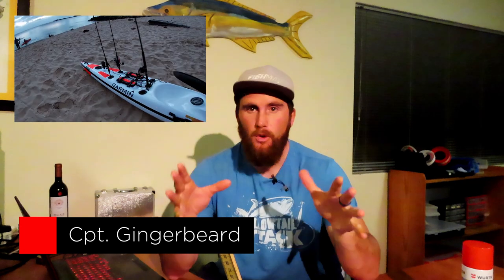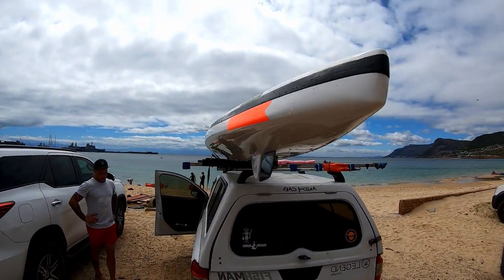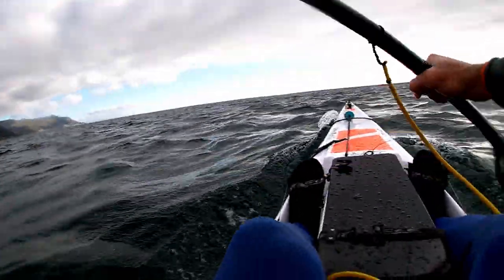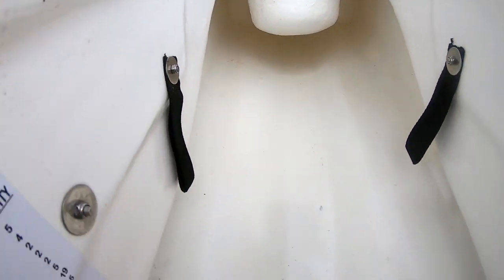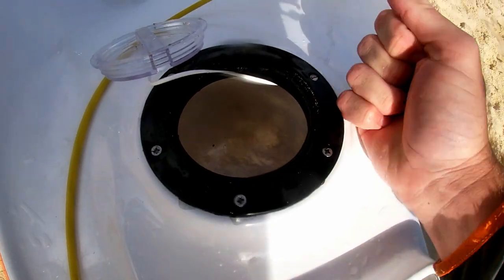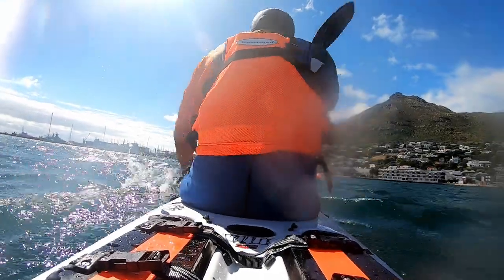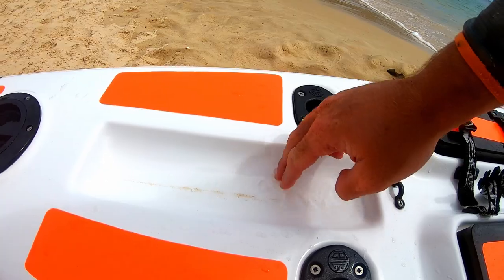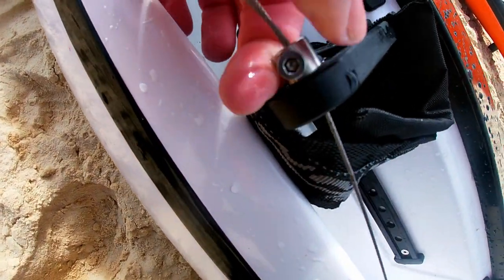Pinnacle Boost fishing kayak review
Yo wassup buggers

In this video we go over the Pinnacle Boost fishing kayak. Please note this was only my first time paddling and certain aspects might differ over more paddling time on one.

Big thanks to Johan & Zach for lending me their Pinnacle Boost.
They are also doing kayak rentals too where you can rent either a Legend Kayaks Trident or a Stealth Fusion 460 from them out of Simonstown.
For more details on renting a kayak give em a buzz!
Johan P. - 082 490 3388

Cheers buggers!